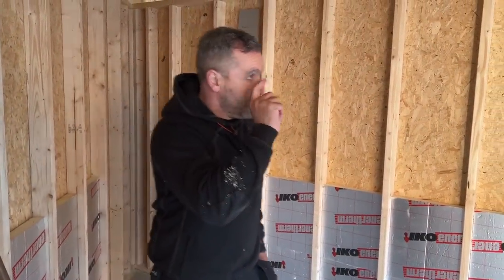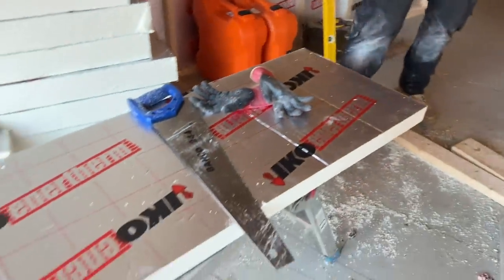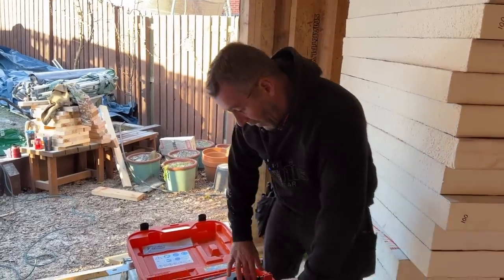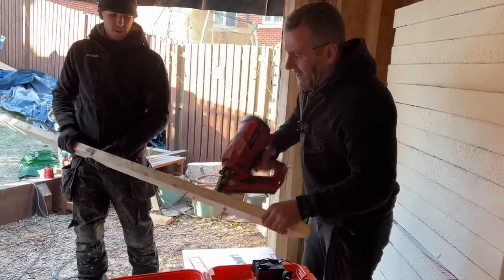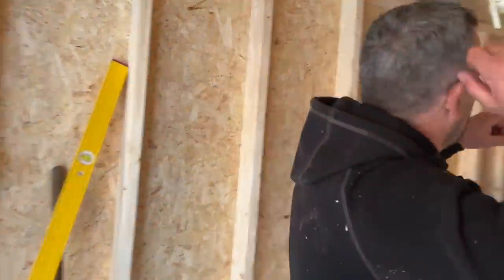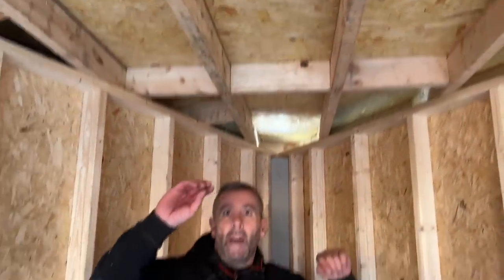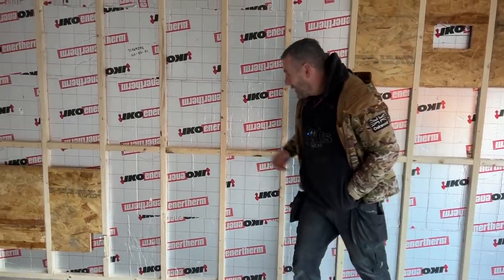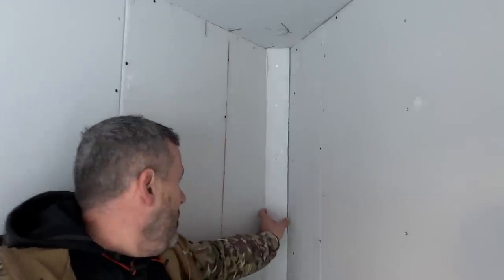Triangle shaped garden room insulation and plaster boarding with a free Paslode give away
This one has been a bit of a, lets say, more time consuming project.
Lots of waste but a good use of garden space.
We have had to put extra carriers in for the ceiling as the roof joist are too far apart on the angle.

If you are interested in the free Paslode you have until New Years eve to get your entry in.

Thanks.